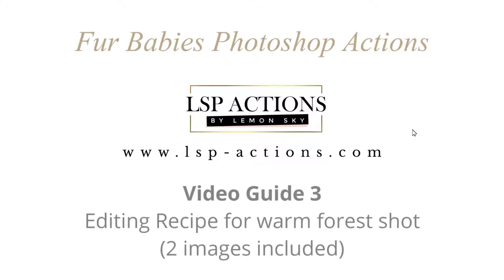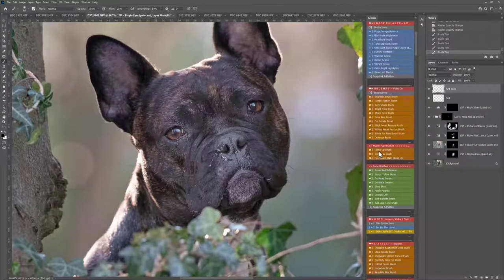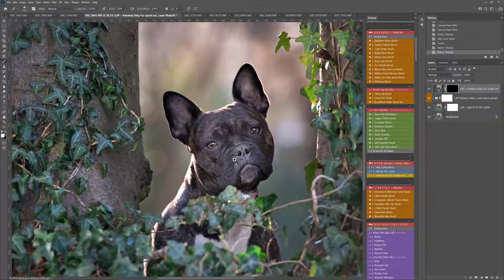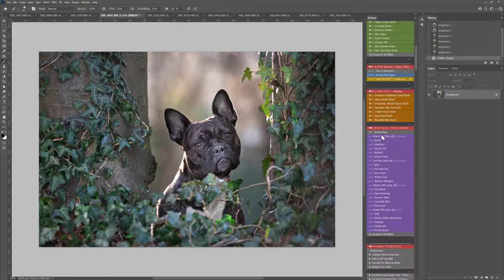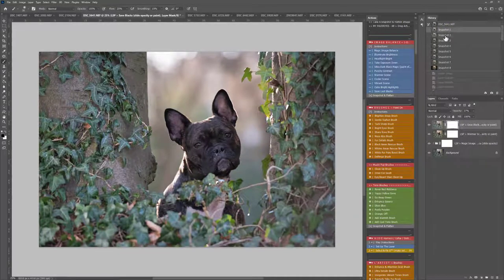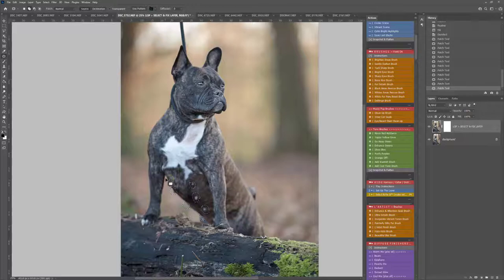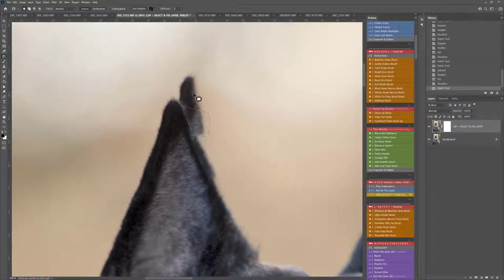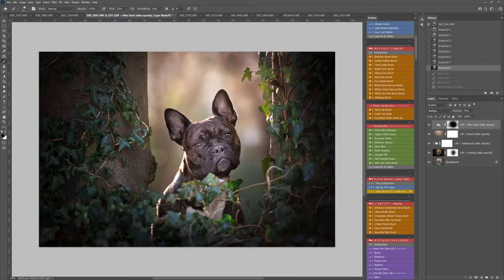Warm, in-depth dog portrait edit in Photoshop using Fur Babies actions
A warm, balanced and dark edit in Photoshop using the Fur Babies action set.

2 images included in this video tutorial:

- Balancing the image
- Using the brushes
- Artistic enhancements
- Diffuse finishers
- Removing collar and leash in Photoshop

- You can watch all video tutorials for this action set

(images by Amanda Voller | Video by Lauren Bennett)